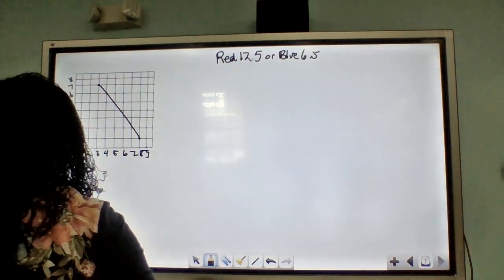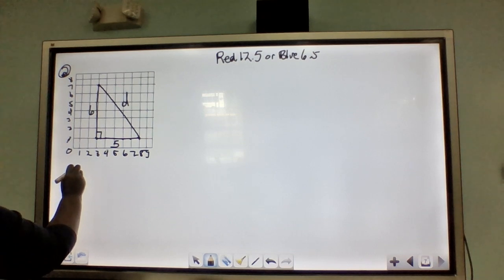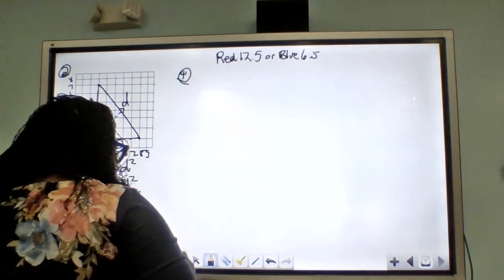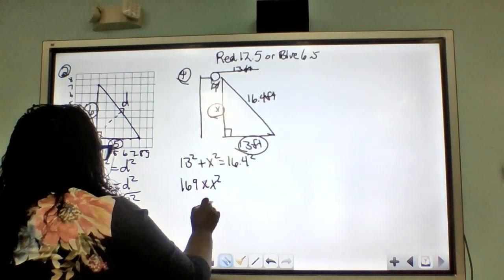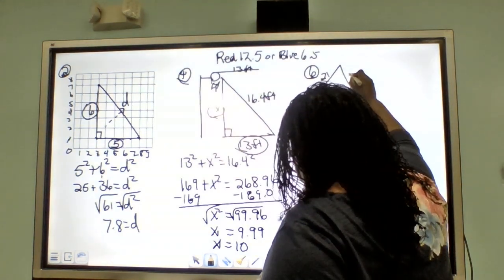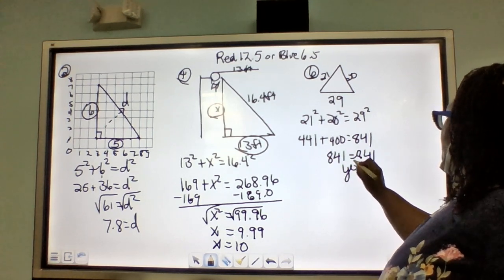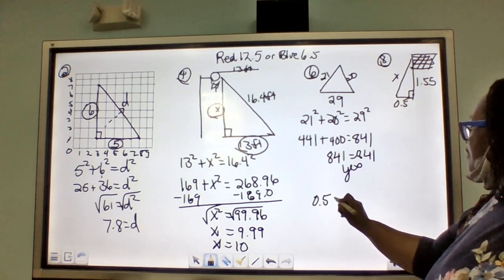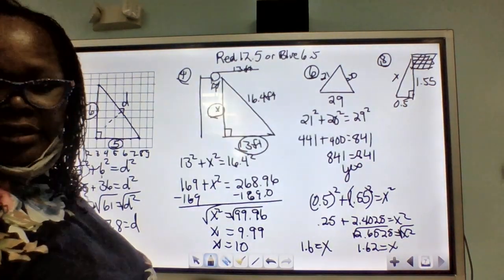RedP12.5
Big Ideas
Blue 6.5
Right Angles